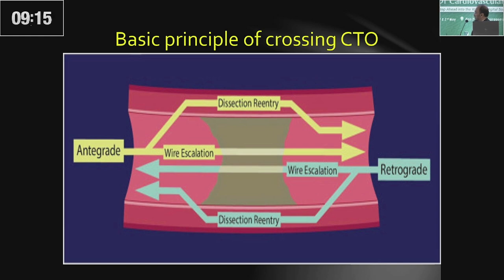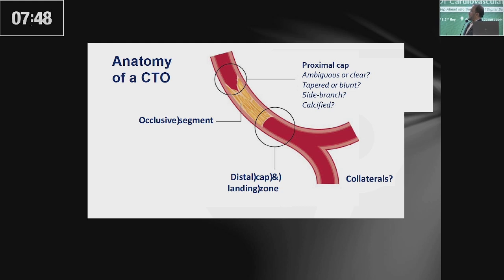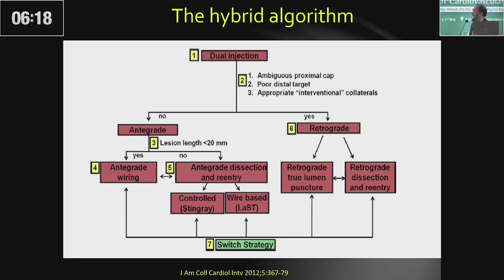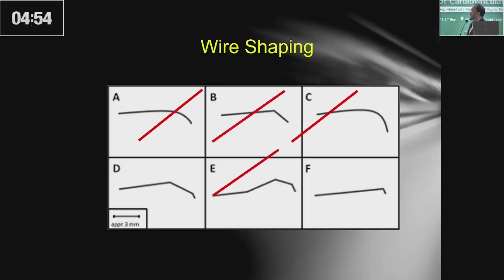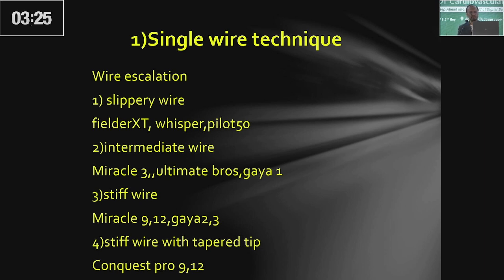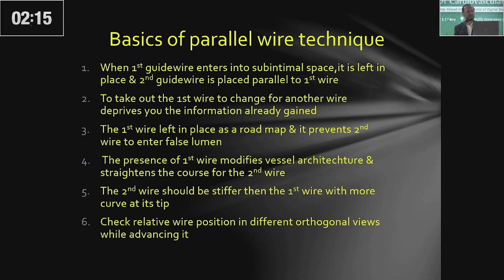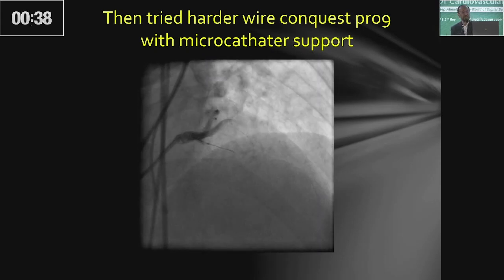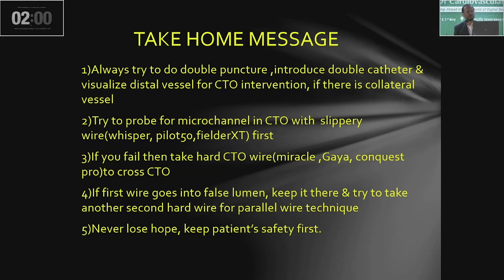Antegrade Wire Escalation & Parallel Wire Technique by Dr Kaisar nasrullah khan